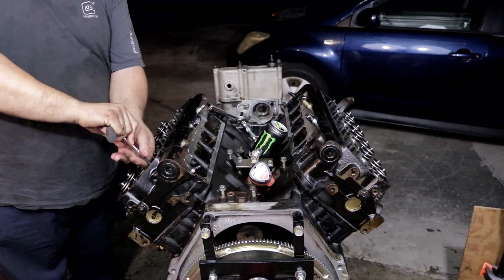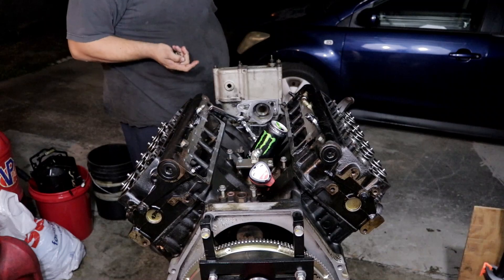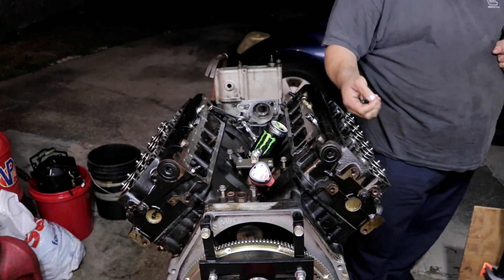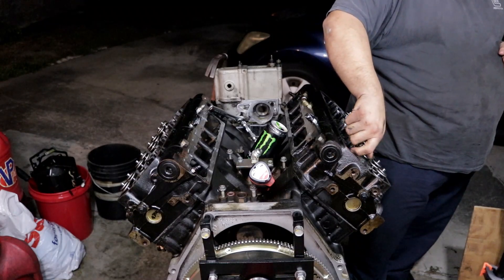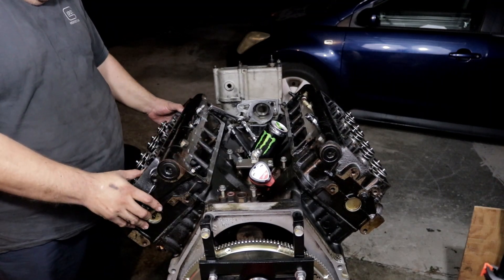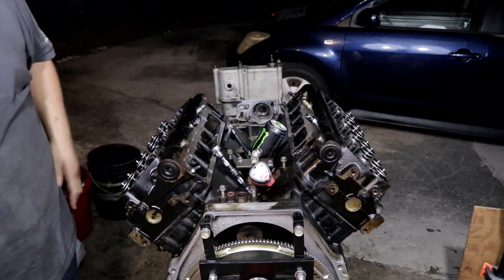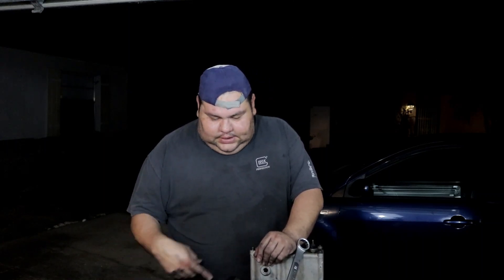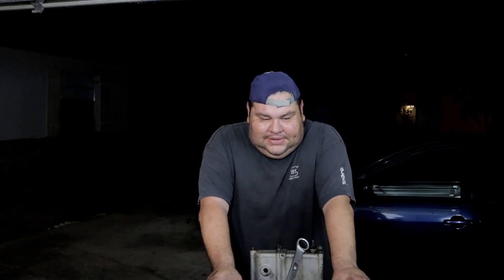7.3 Powerstroke engine teardown for Race Build Part 2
Second part of  dismanteling the 7.3 engine that will be used for the race build Its go time everyone!!!

If you find our content entertaining, helpful, funny, or what ever other reason you may have and would like to Donate to help our channel out please click on this and click on the donations tab
We appreciate any and all Donations to keep the channel going and continue to bring in more and more content for you all Thanks in advanced.

Here are the links to the things we are currently working with hope this helps you all and makes it easier to find the right stuff for your needs.

Diesels in the swamp Facebook page

Po Boys Diesel Speed shop of preference

#1 Truck Stuff

96 f350 dually Rear fuel tank.

96 f350 dually Front fuel tank.

96 f350 7.3 PSD IPR Valve.

Archoil AR9100 Friction Modifier .

Archoil AR6200 Fuel Treatment.

Archoil AR6400-D (16oz) Professional Diesel Fuel System and Engine Cleaner.

7.3 PSD Motorcraft FL1995 Oil Filter.

Shell Rotella T Triple Protection 15W-40 Engine Oil 5 Gallon Pail.

TRIAX Multi-Purpose ATF 5 GAL PAIL.

Non-EBP Valve Turbo Pedestal & Exhaust Housing 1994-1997 Ford 7.3 Powerstroke Diesel.

PHOTO/VIDEO STUFF

Canon EOS 80D Digital SLR Camera with Canon EF-S 18-55mm f/3.5-5.6 IS STM Lens + Canon EF-S 55-250mm f/4-5.6 IS STM Lens + Canon EF 50mm f/1.8 STM Lens + 500mm Lens.

YI 4K+ ACTION CAMERA.

Manfrotto MKCOMPACTADV-BK Compact Advanced Tripod.

Vivitar VPT2457 57-Inch Tripod.

Canon EF 50mm f/1.8 STM Lens.